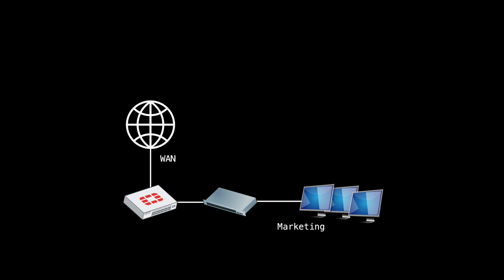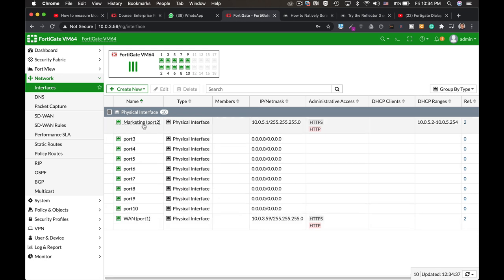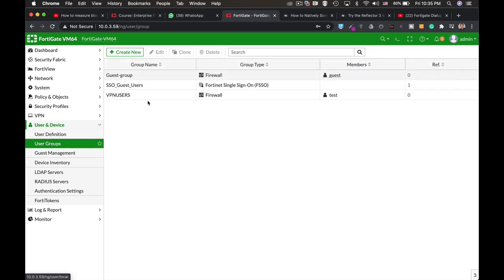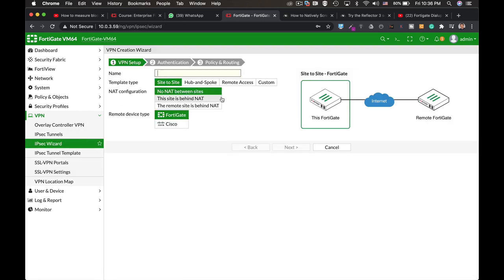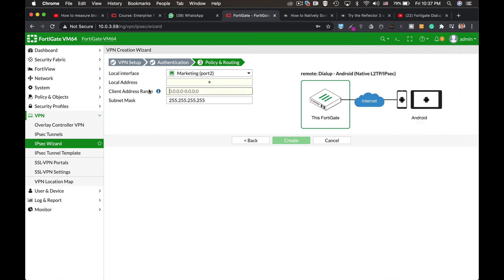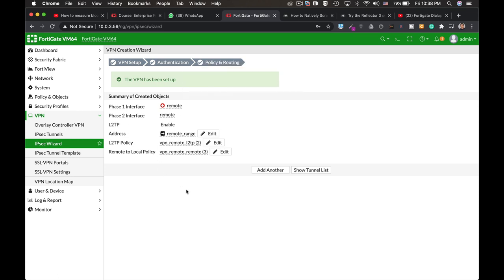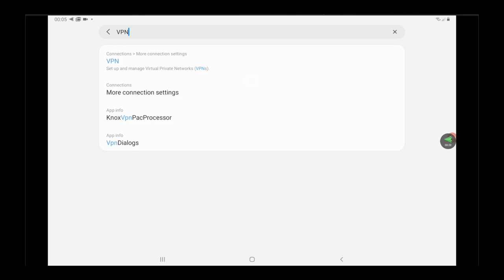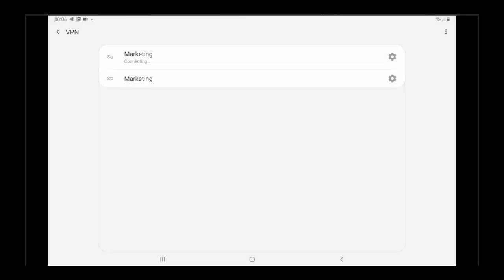Remote IPsec With Android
let's configure a remote IPsec to our LAN using a native android VPN client and our Fortigate firewall

My Books
Fortigate Firewall admin pocket Guide e-book

MY 7 BEST CYBER /INFOSEC BOOKS
1. Windows internals part 1
2. Memory forensics
3. malware analysis
4. the art of invisibility
5. cryptography and network security
6. attacking network protocols
7. Machine learning and security

MY FortiGate FIREWALL

MY MACBOOK